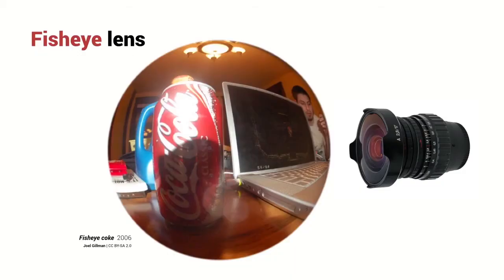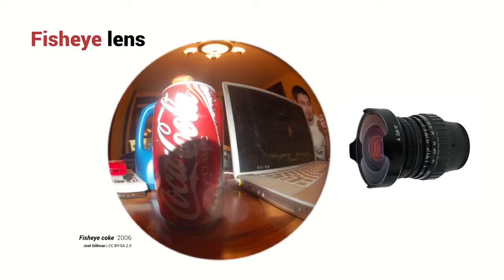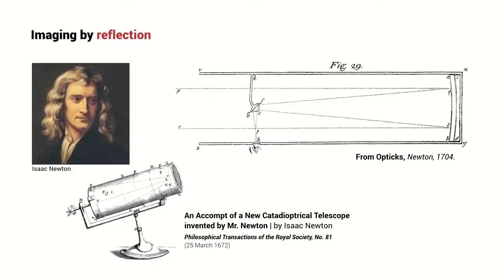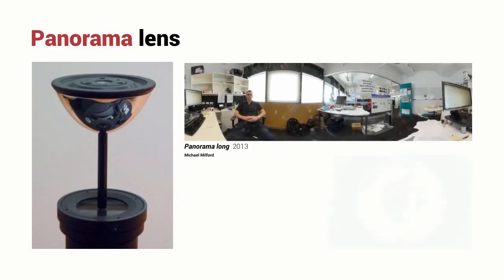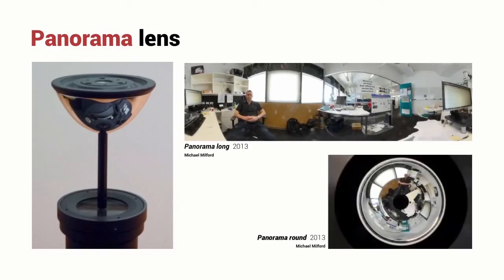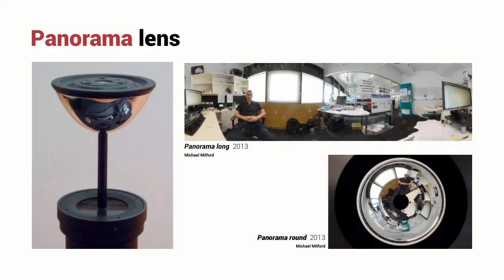Different types of cameras